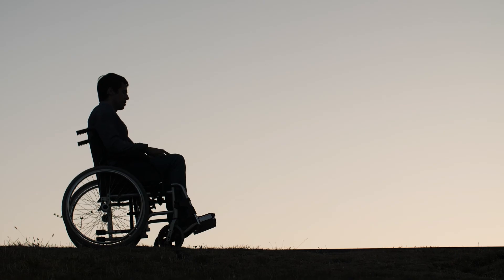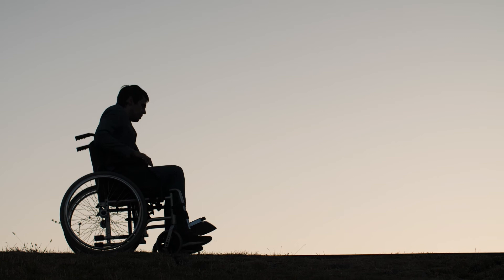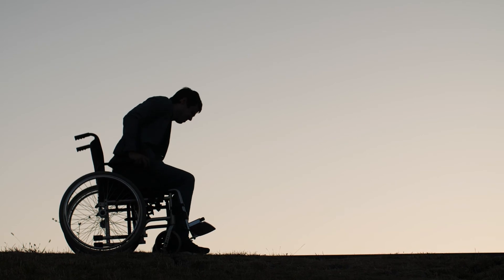SENSE.nano 2021: Peek into research—Rika Dimitrova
Identifying natural human balance dynamics and control

Rika Dimitrova
Graduate Student
MIT Mechanical Engineering

The 2021 SENSE.nano symposium focused on human subjects research, exploring how sensors and sensing systems can enable current medical studies and future clinical practice. SENSE.nano 2021 also celebrated the re-opening of the expanded Clinical Research Center (CRC) at MIT, now known as MIT's Center for Clinical and Translational Research.

Broken into two half-day webinars, SENSE.nano 2021 investigated human health through various technologies including motion capture, physiological monitoring, and sensing tools for the study of bodily fluids. Over a series of invited technical talks, panel discussions, presentations by MIT-launched startups, and views into MIT research today with current graduate students, this event provided needs context and solution perspectives in the domains of sensing for medical engineering and science, and for the care of humans in their environment.